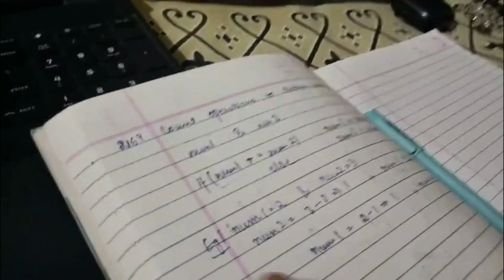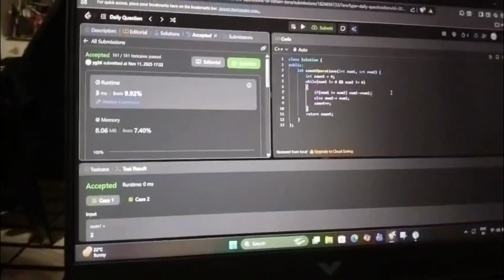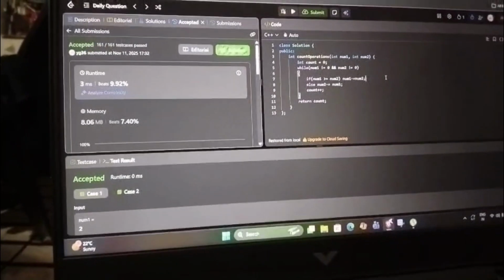DSA Grind: Solving Problem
Today’s video is all about solving DSA questions and building consistency.
I’m currently preparing for placements + internships, so daily problem-solving is part of my routine now.

In this video, I record my DSA session — choosing a problem, breaking it down, solving it step-by-step, and staying focused even when it gets tough. No fancy edits, just real effort.

If you’re also on a coding journey, let’s grow together.

Problem-solving mindset

Learning to stay disciplined

Building logic step-by-step

💬 Comment: How many problems did you solve today?